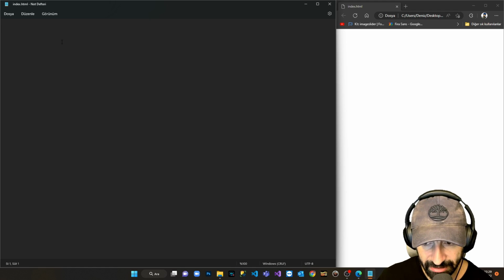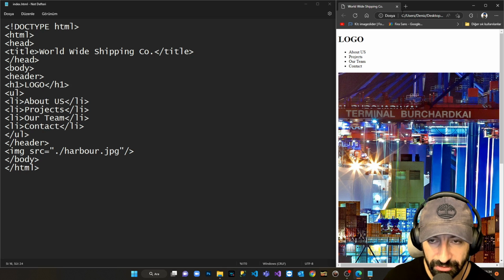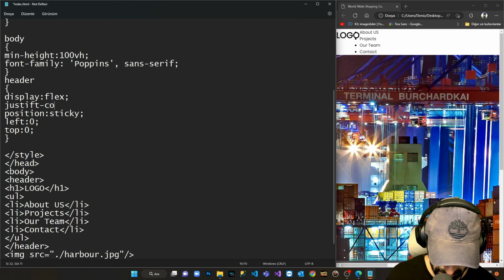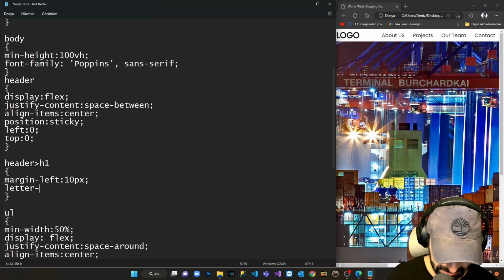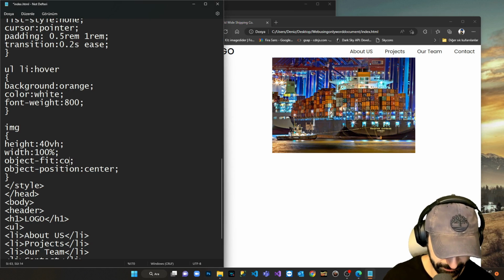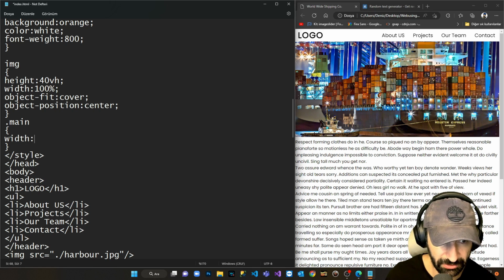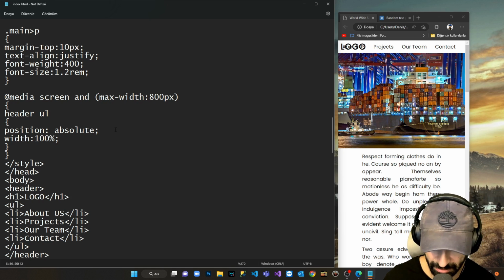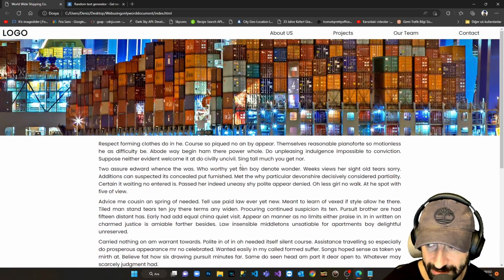How to create a WebSite using only Wordpad